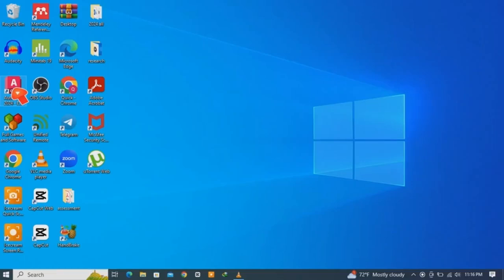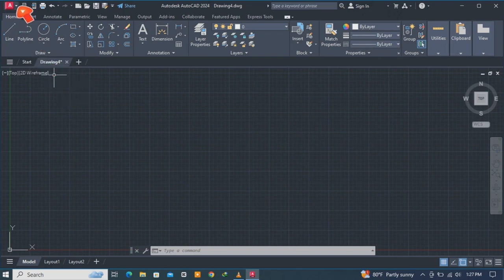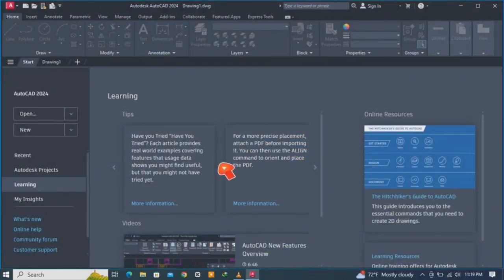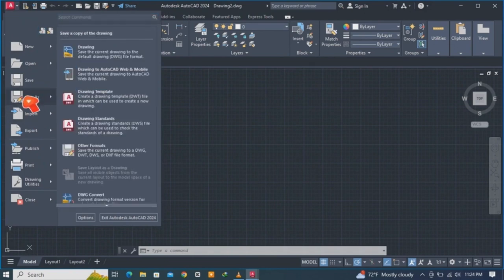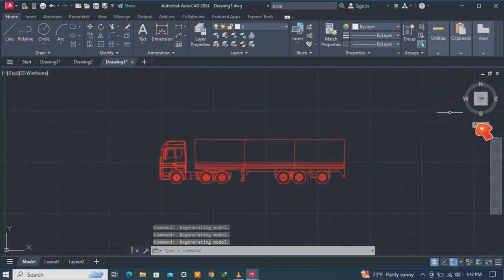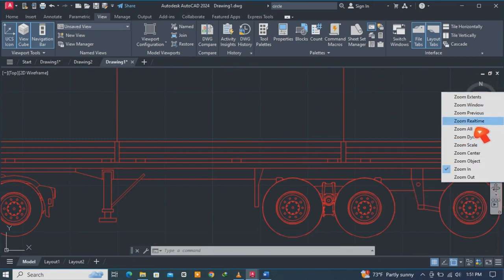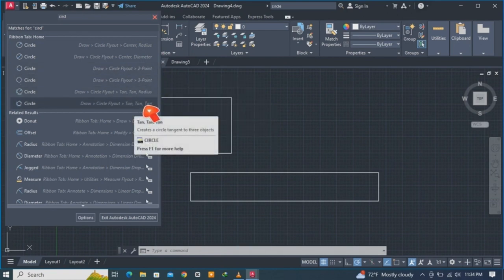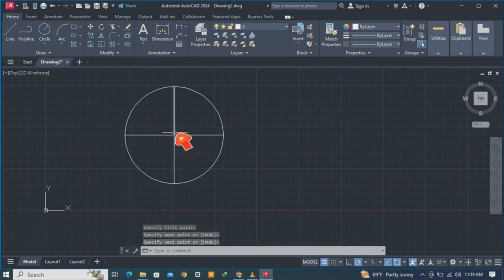AutoCAD Interface Overview|Mastering the AutoCAD 2024 Interface: A Step-by-Step Guide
🎬 Welcome to our comprehensive tutorial series on mastering the AutoCAD 2024 interface! In this in-depth guide, we'll walk you through every aspect of the AutoCAD interface, providing you with the knowledge and skills to navigate this powerful design software like a pro.

🖥️ Whether you're new to AutoCAD or looking to refine your skills, understanding the interface is essential for efficient workflow and productivity. Our step-by-step tutorials will cover everything you need to know, from the basics of the workspace to advanced customization options.

🔍 Learn how to navigate the ribbon, tool palettes, command line, and other essential elements of the AutoCAD interface. Discover time-saving tips and tricks for organizing your workspace and accessing tools quickly.

🛠️ We'll also explore the latest features and enhancements in AutoCAD 2024, ensuring you're up-to-date with the most efficient workflows and tools available.

💡 Whether you're an architect, engineer, or designer, mastering the AutoCAD interface is key to unleashing your creativity and maximizing your productivity. Join us on this journey to become an AutoCAD interface expert!

Let's dive in and master the AutoCAD 2024 interface together!